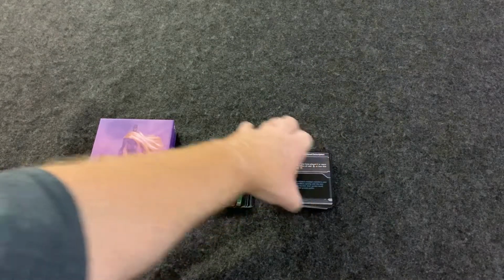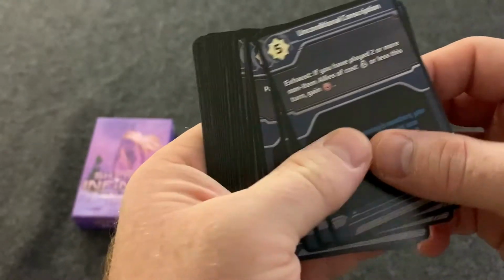Shards of Infinity Into the Horizon Review